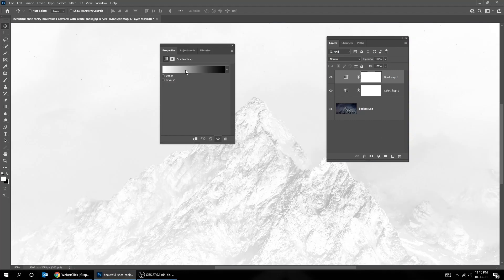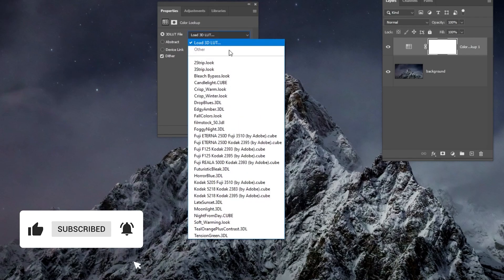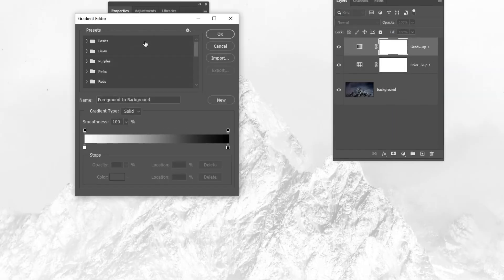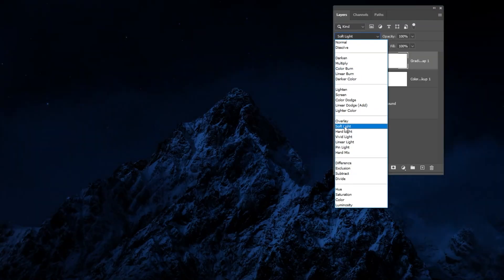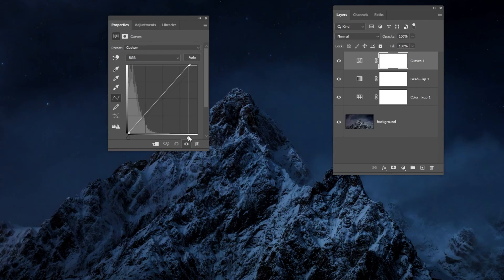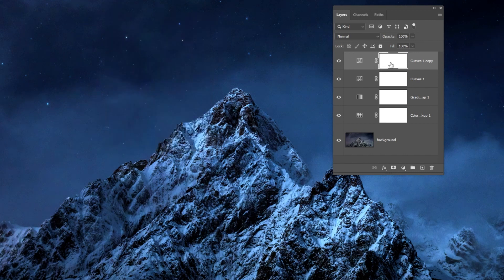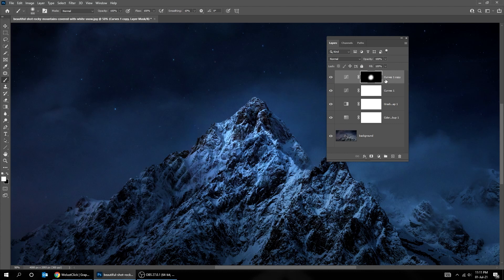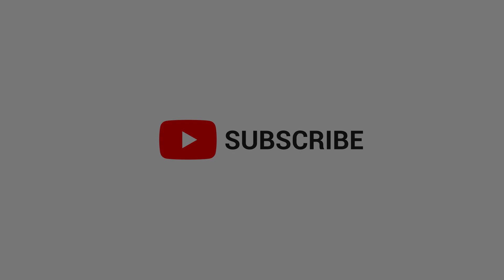Turn DAY to NIGHT in only 2 MINUTES in Photoshop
In this tutorial, we will learn how to turn day to night using just a couple adjustment layers to turn your bright daylight image to moonlit night in adobe Photoshop.

I learned this from @PiXimperfect

► Download this image : shorturl.at/dizGO